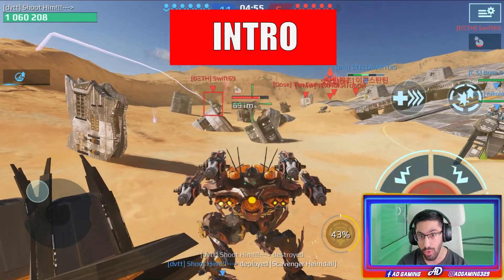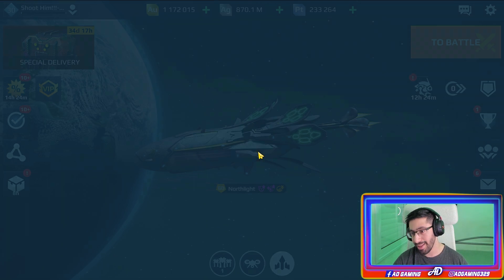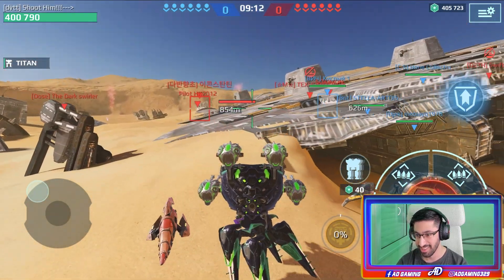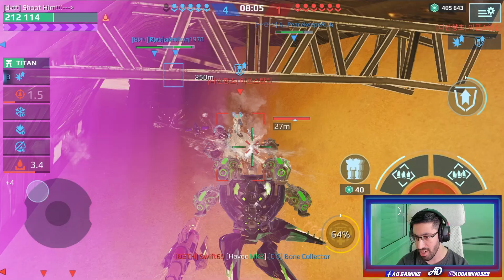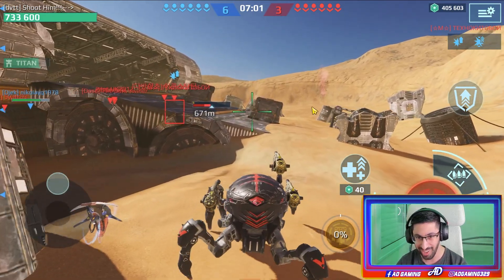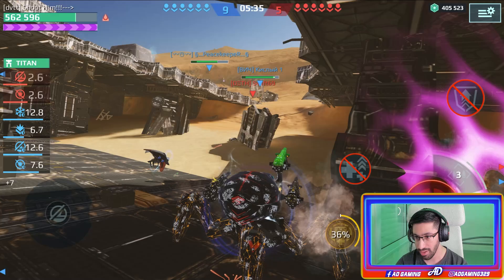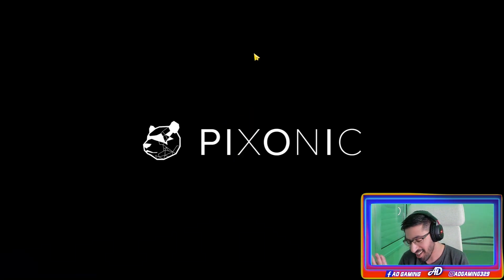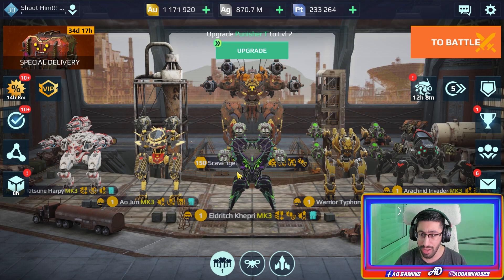New Lvl 150 Scavenger Heimdall w/ Northlight Lvl 60 & Pantagruel Lvl 25 War Robots Titan Gameplay WR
New Lvl 150 Scavenger Heimdall w/ Northlight Lvl 60 & Pantagruel Lvl 25 Grand Balanced Reactor War Robots Max Titan  Live Server Gameplay